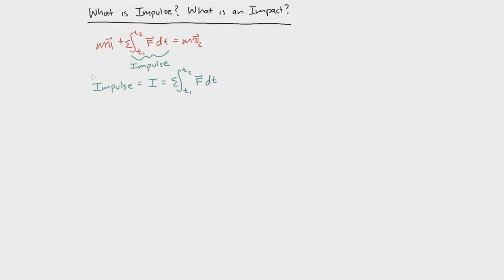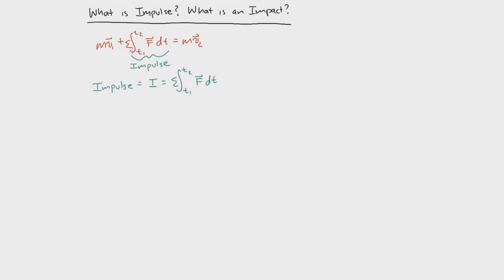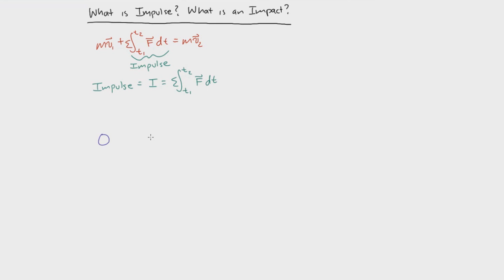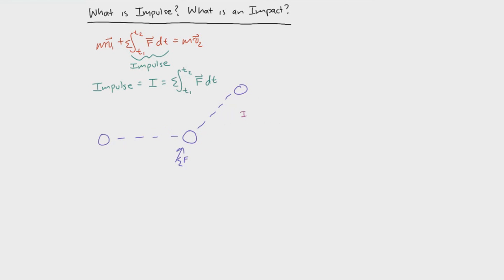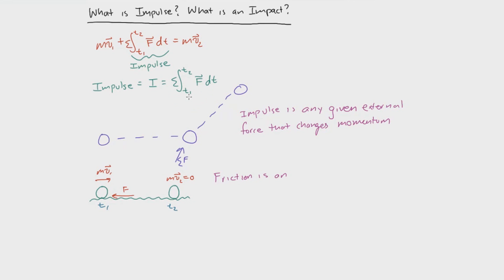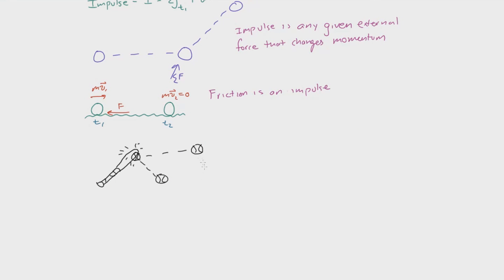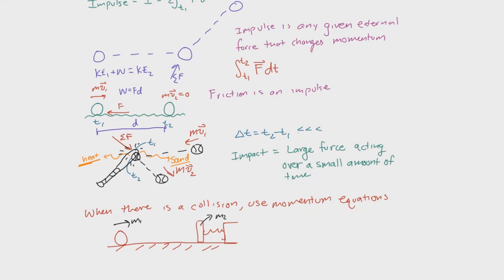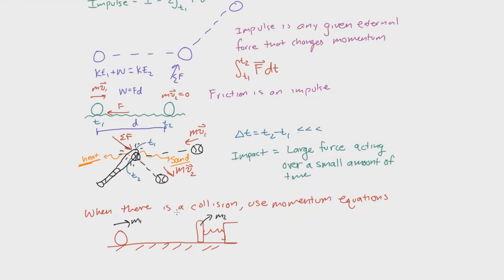What is an Impulse? What is an Impact?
In this video, we go over a somewhat complicated topic that comes from linear impulse momentum equation, and that is the concept of impulse. Impulse can be defined as a force acting over time that changes an object's momentum. An impact is the same as impulse but it has the force has to act over a very small time interval. In the video, I explain each concept more in depth. Hopefully this video helps all you mechanical engineers studying engineering dynamics!

engineering education
engineering degrees
engineering classes
engineering science
engineering dynamics
engineering careers
dynamic definition
me engineers
mechanical degree